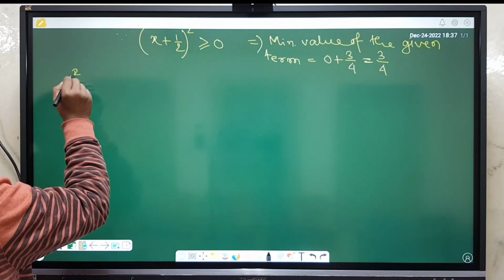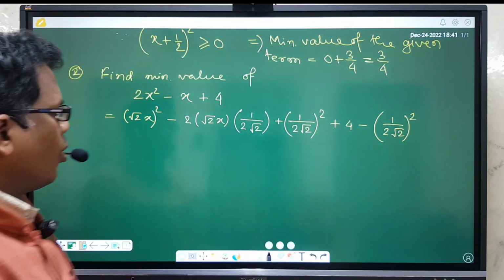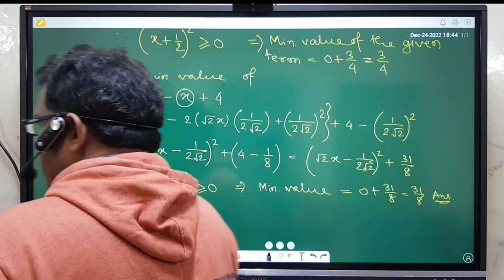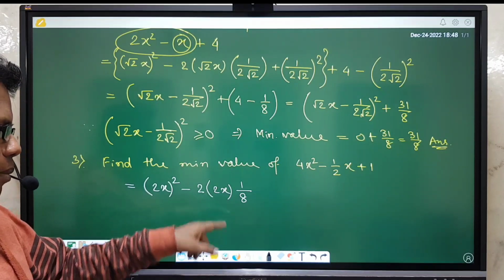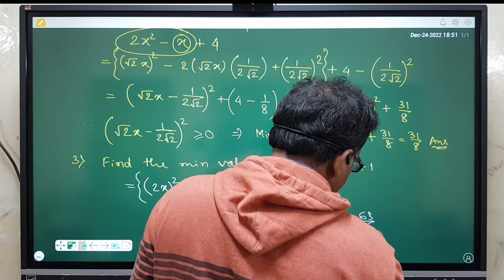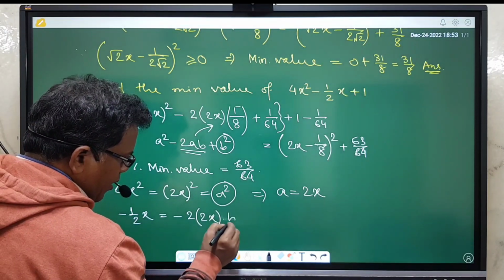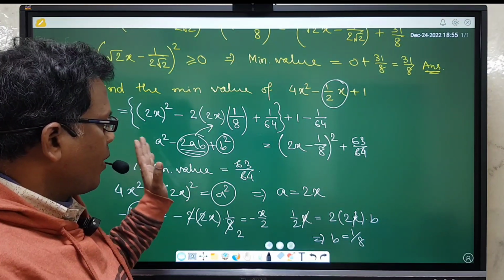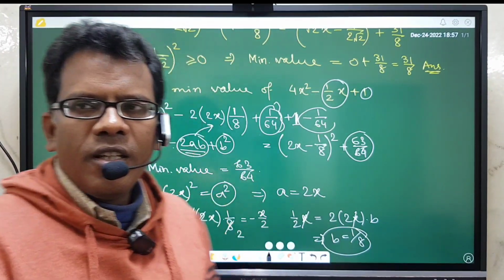Quadratic Eqn. Min. or Max. value of a Quadratic Expression. Class 9. IIT Foundation.